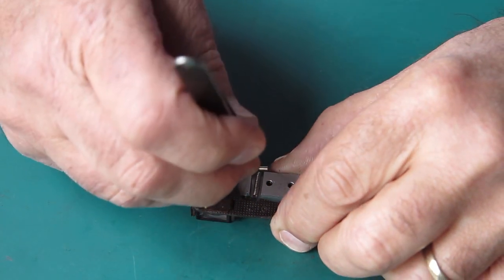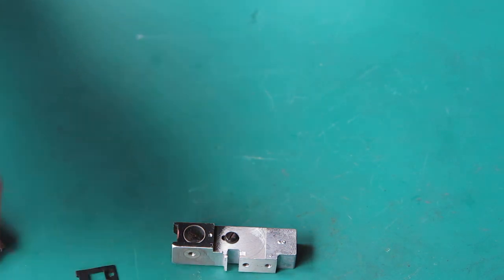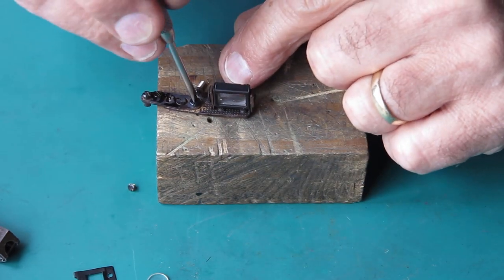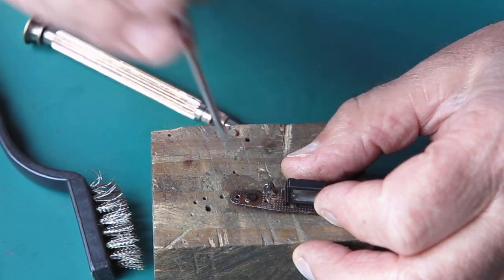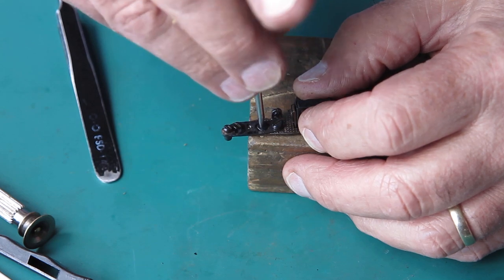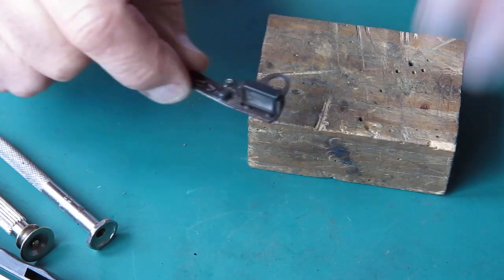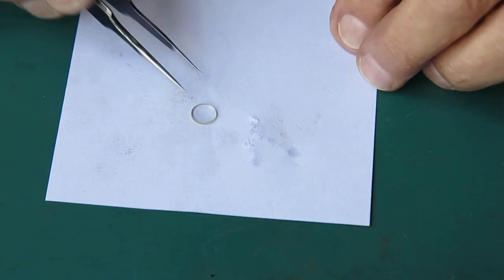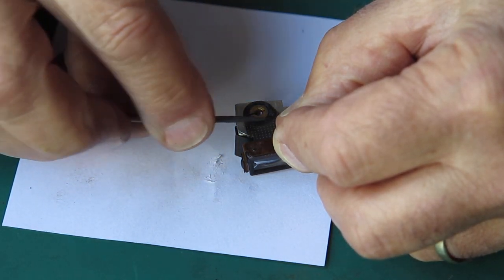Retina IIa with corrosion part 08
Yet another Kodak Retina IIa camera. This one looks tidy, but has its share of problems, continued.